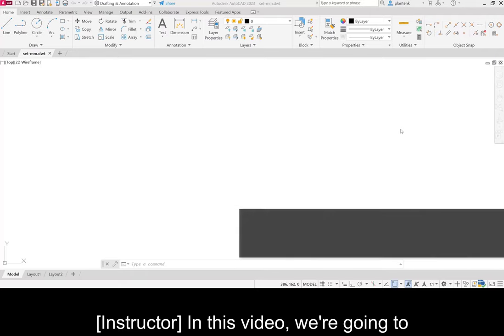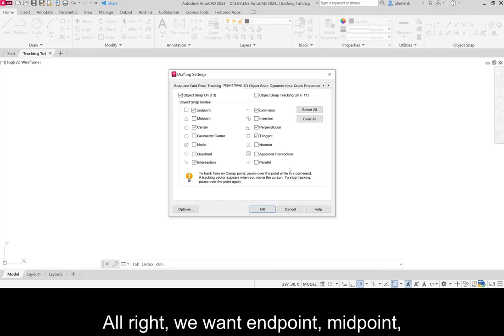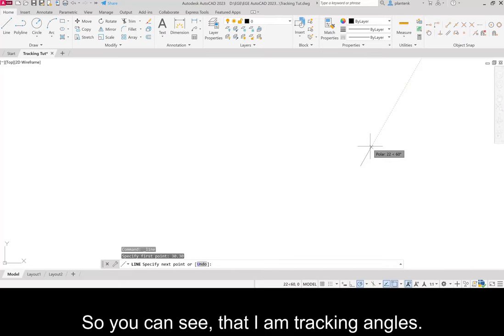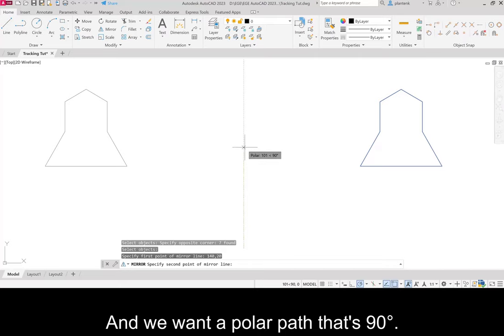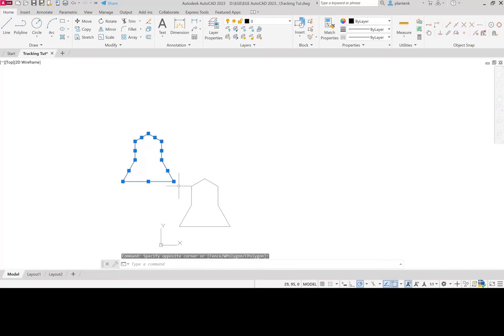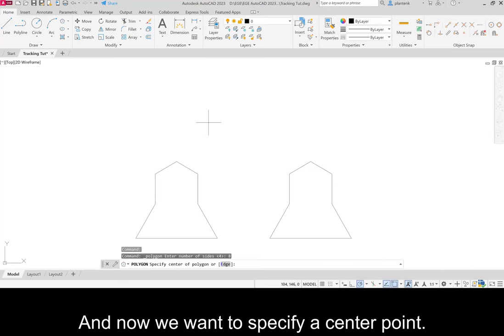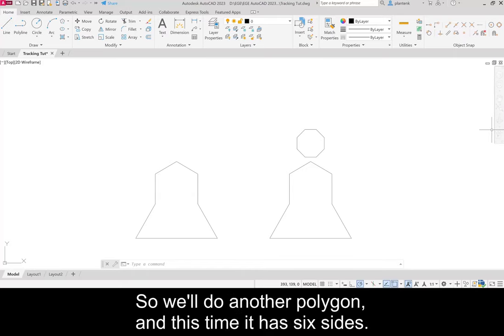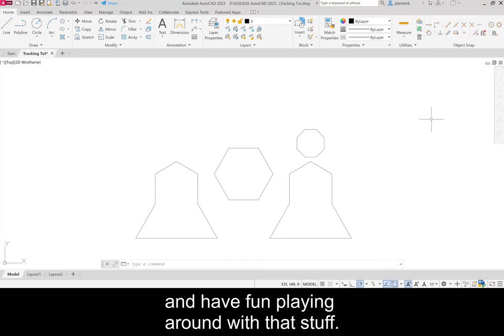MET 101. Chapter 2 - Video Tutorial - 23 Tracking Tutorial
Engineering Graphic Essentials with AutoCAD
By Kirstie Plantenberg